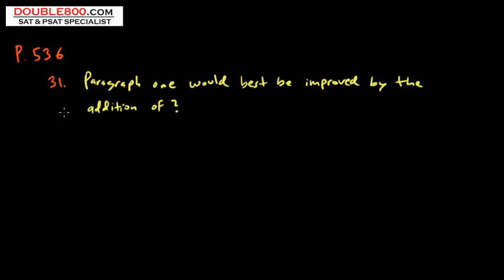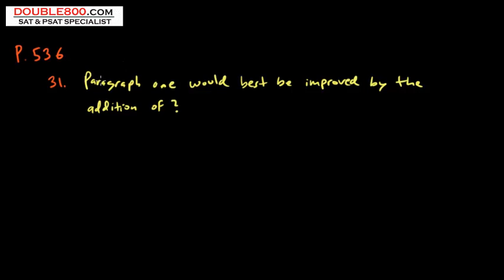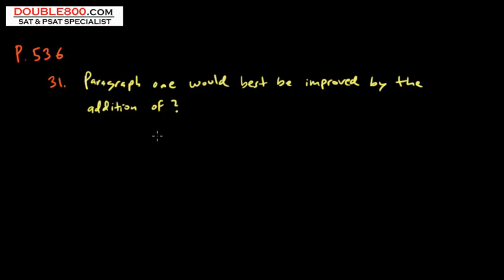SAT & PSAT Prep: Daily DOUBLE800 #114